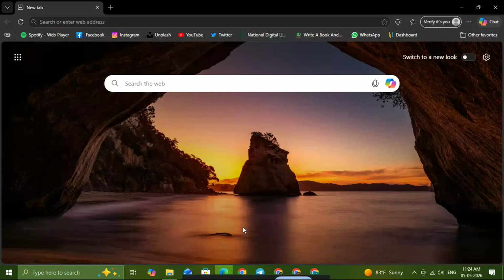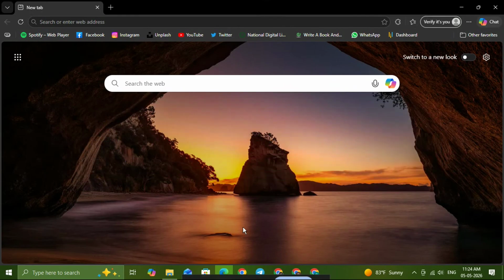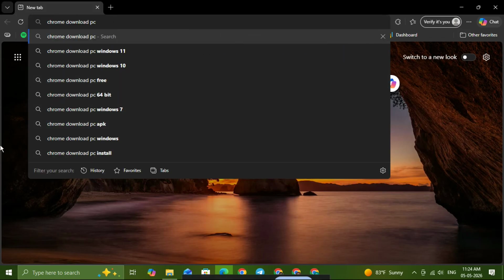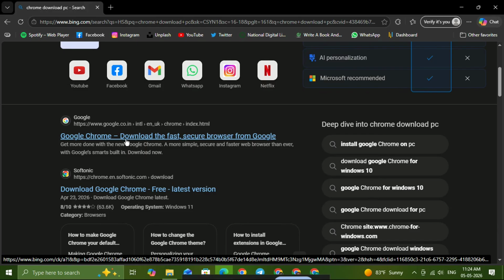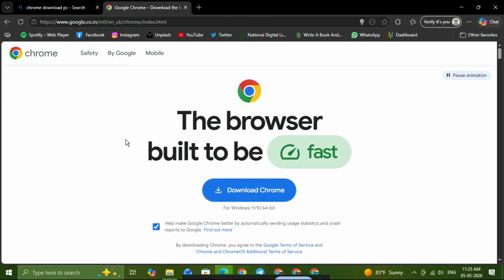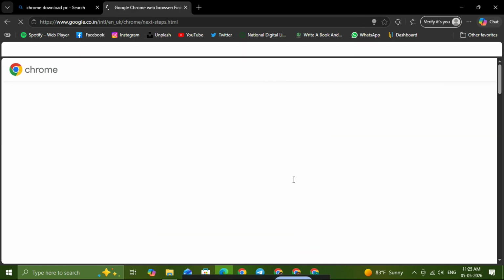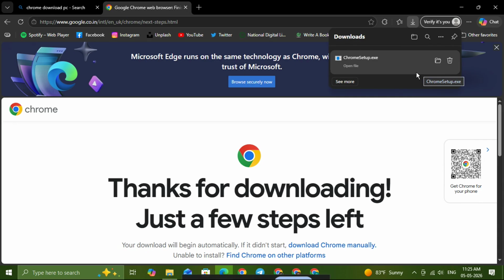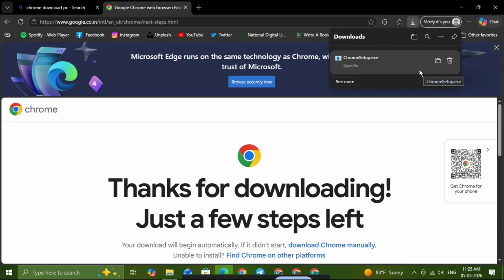How To Download Chrome In Windows (Easy Guide)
Learn how to download Google Chrome on Windows safely using the official website. This simple step-by-step tutorial shows you how to search for Chrome, open the correct Google link, and start the installer download.

🕚Timestamps:
0:00 Intro
0:18 Open Any Browser
0:33 Search For Chrome
0:52 Open Official Website
1:10 Download Chrome
1:30 Install Chrome
1:44 Outro

✍️What You'll Learn In This Video:
• How To Download Google Chrome On Windows
• How To Find The Official Chrome Website
• How To Start The Chrome Installer Download
• How To Install Chrome On A Windows PC
• How To Avoid Fake Or Unsafe Download Links

💡Pro Tips:
• Always download Chrome from the official Google website.
• Double-check the website URL before clicking download.
• Use Microsoft Edge if Chrome is not installed yet.
• Keep your Windows system updated for smoother installation.
• After installing, pin Chrome to your taskbar for quick access.